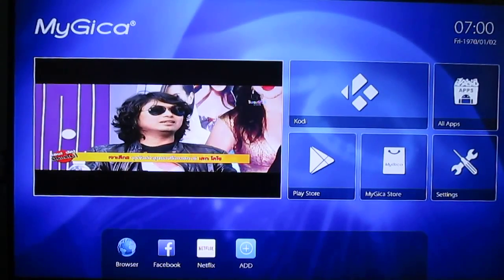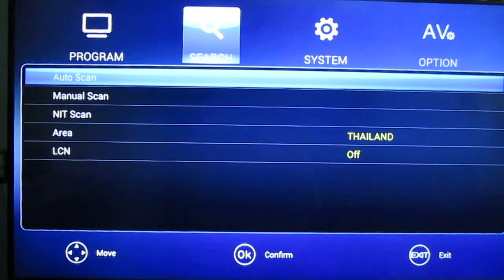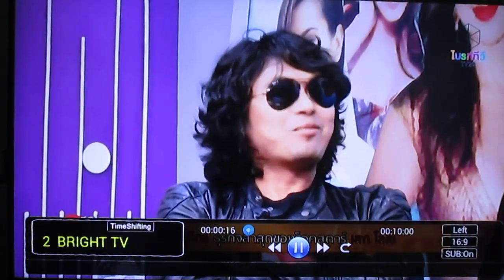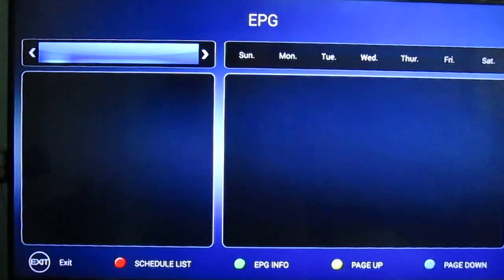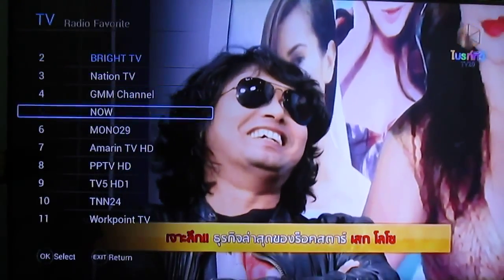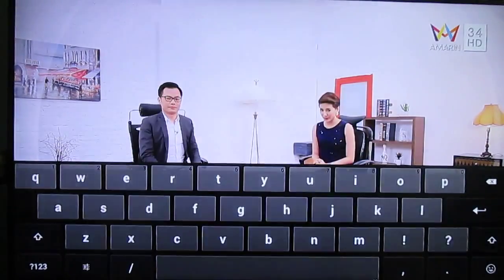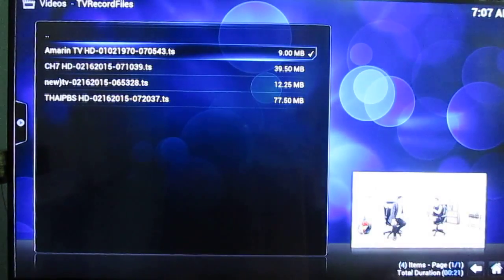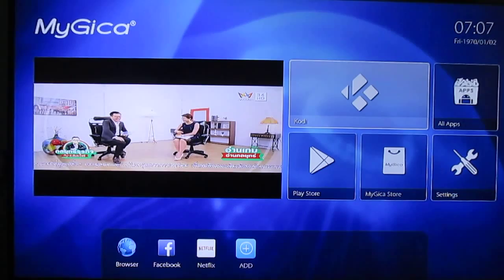Watching Free-to-Air TV With Mygica ATV586 DVB-T2 Android Receiver